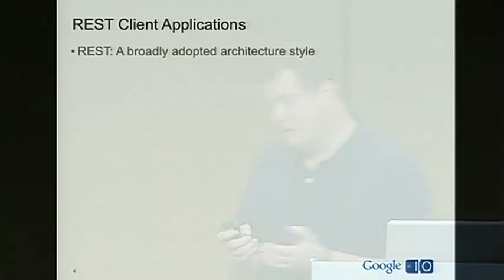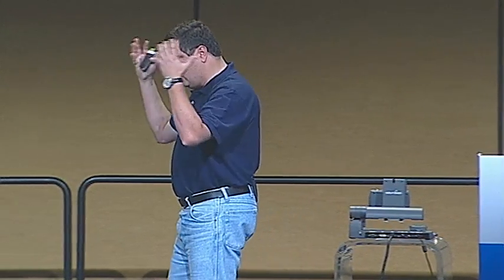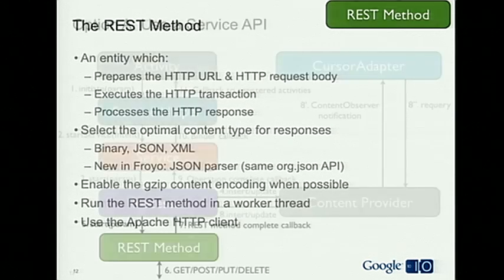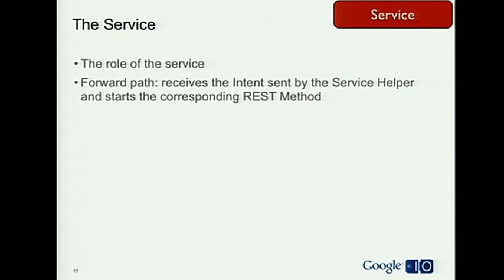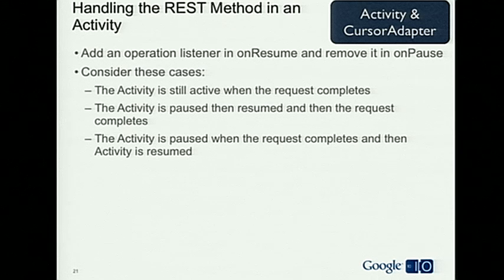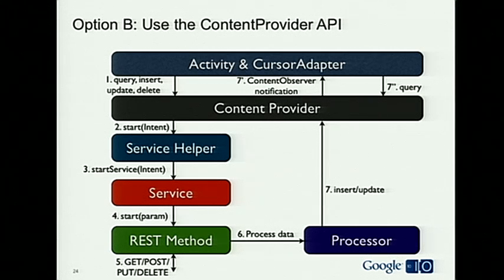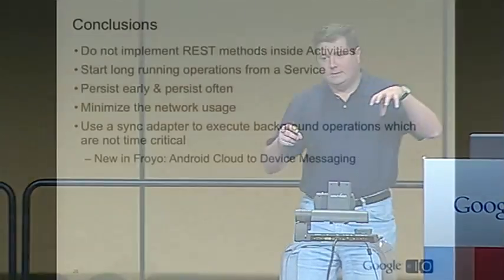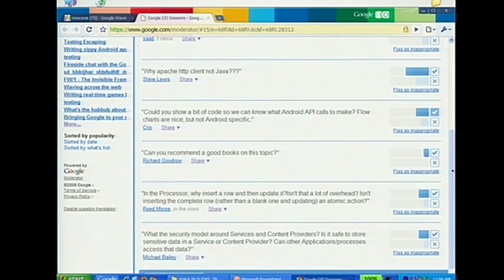Google I/O 2010 - Android REST client applications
Google I/O 2010 - Developing Android REST client applications

Android 301

Virgil Dobjanschi

This session will present architectural considerations for developing RESTful applications on the Android platform. It focuses on design patterns, platform integration and performance issues specific to the Android platform.